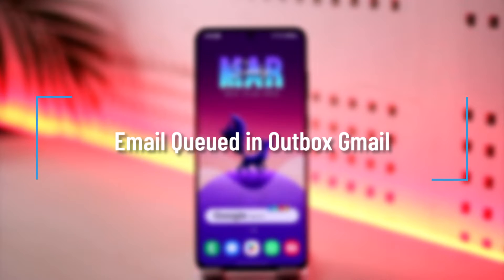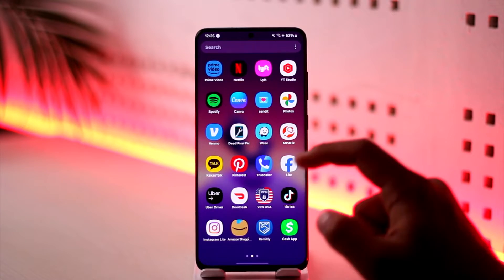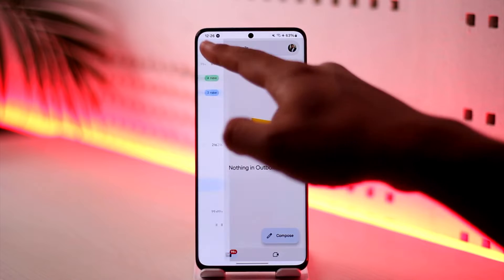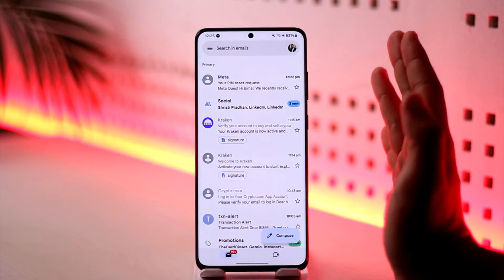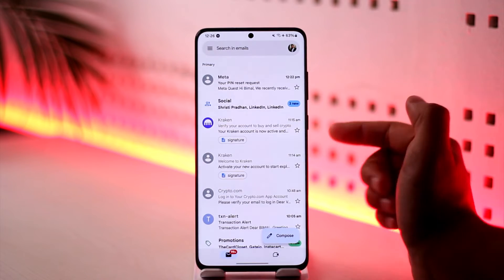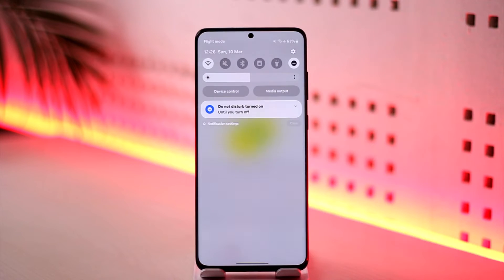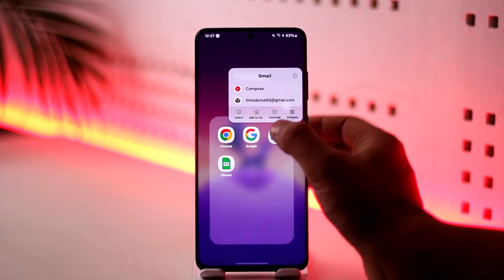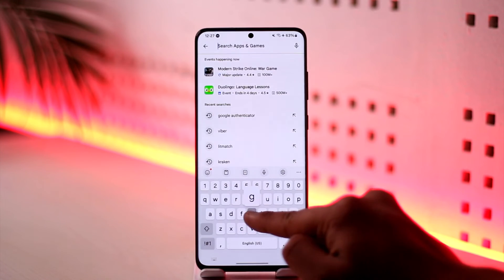Email Queued in Outbox Gmail !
In this tutorial video, I will quickly guide you on how you can fix if the email is queued in Gmail on the Outbox folder. So, make sure to watch this video till the end. We try to be responsive to as many questions as possible.

► Chapters:
0:00 Introduction
0:13 Fix Email Queued
1:21 Conclusion